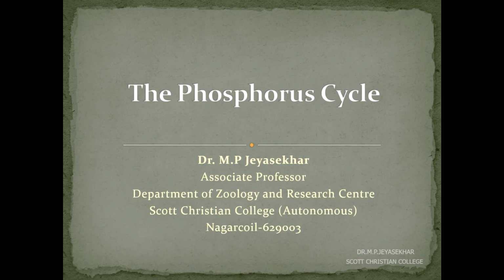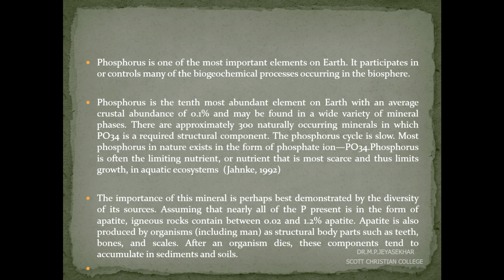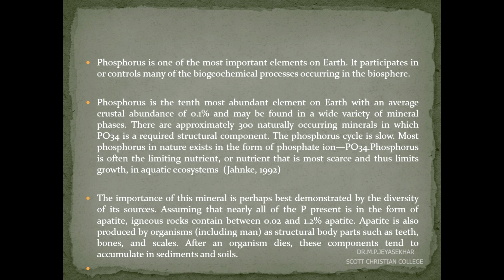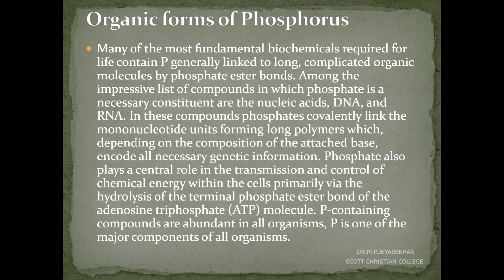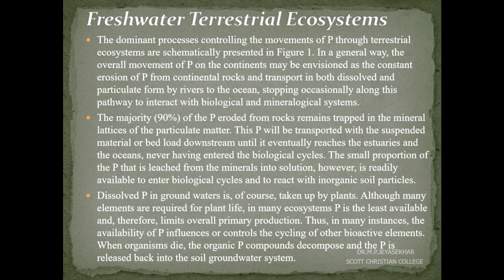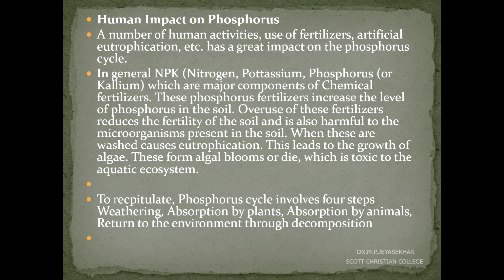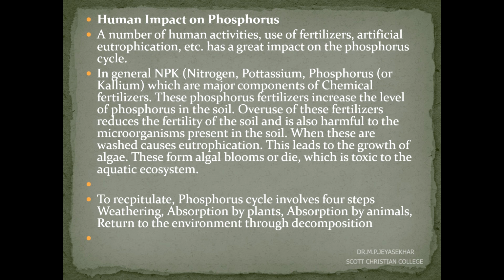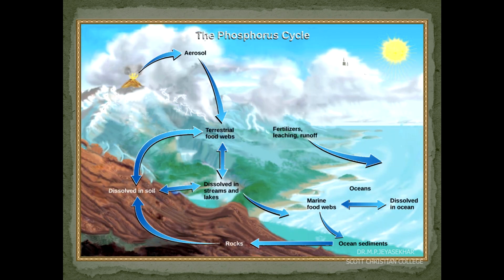The phosphorus Cycle | Dr. M.P. Jeyasekhar | Department of Zoology | Scott Christian College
Plants take up inorganic phosphate from the soil. The plants may then be consumed by animals. Once in the plant or animal, the phosphate is incorporated into organic molecules such as DNA. When the plant or animal dies, it decays, and the organic phosphate is returned to the soil.